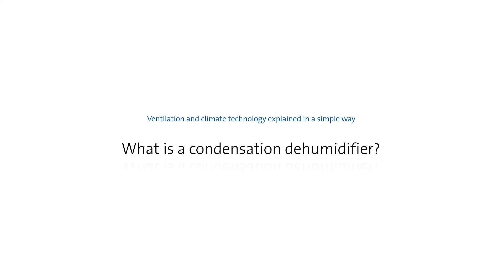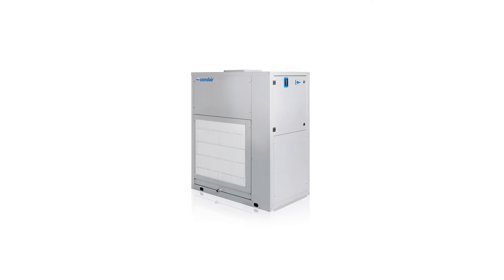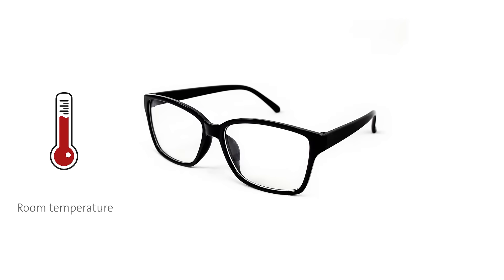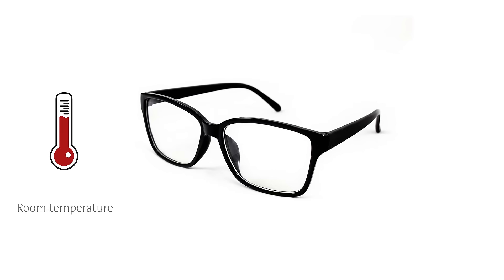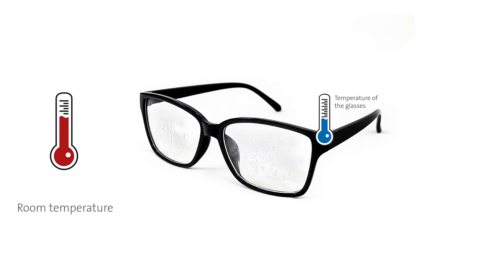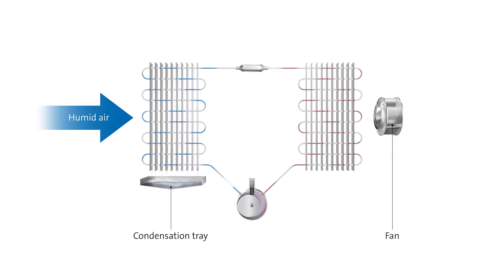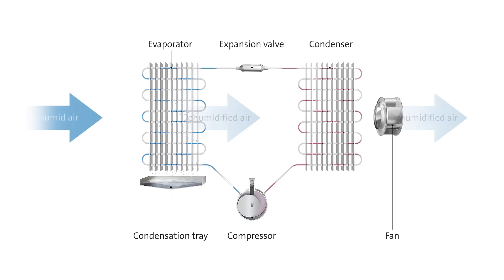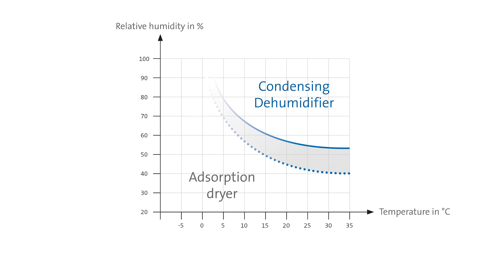Condensatie Ontvochtiger | Wat zijn de mogelijkheden? | Condair NL/BE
In deze video leert u wat een condensatie luchtontvochtiger is en wat de mogelijkheden voor u zijn. Een condensatie luchtontvochtiger haalt waterdamp uit de lucht door gebruik te maken van het natuurlijke principe van condensatie. Bijvoorbeeld: Als je een bril draagt, ben je bekend met water dat condenseert wanneer lucht snel wordt afgekoeld. De bril zal snel beslaan. Met een condensontvochtiger zal dit niet meer gebeuren. Wil je meer informatie over dit product? Kijk dan op

Over ons:
Welkom op het YouTube-kanaal van Condair. Wij zijn wereldwijd marktleider in commerciële en industriële luchtbevochtiging. We stellen hoge eisen aan ons merk op het gebied van hygiëne en energie-efficiëntie. We exporteren naar meer dan 50 landen wereldwijd. Op ons kanaal kun je video's verwachten over onze producten, ons bedrijf en alle andere soorten gerelateerde content. Nieuwsgierig? Onze merken zijn: Condair, Nortec, Defensor, Draabe en ML Systems. De juiste luchtvochtigheid is erg belangrijk in verschillende situaties in het dagelijks leven. Het is wetenschappelijk bewezen dat een echt gevoel van welzijn alleen kan ontstaan bij een luchtvochtigheid tussen 40 en 60%. Het is vaak moeilijk om de juiste waarden te handhaven zonder een actueel systeem. Daarom biedt Condair een uitgebreid assortiment van verschillende productsystemen. Zo kunnen we in elke omgeving een optimale luchtbevochtiging bieden.

Locatie Nederland:
Amsterdam
Gyroscoopweg 21
1042 AC Amsterdam

Locatie België:
De Vunt 13 Bus 5
B-3220 Holsbeek